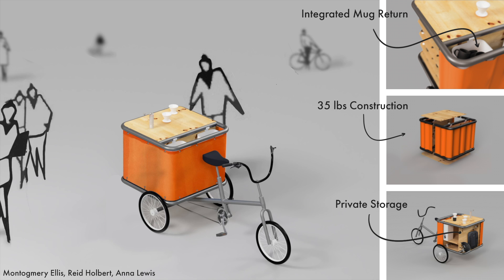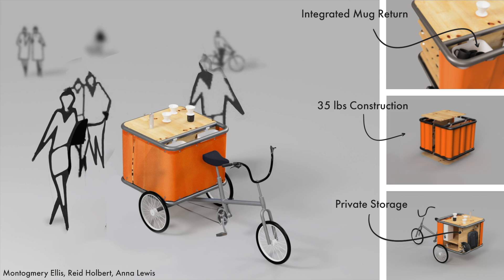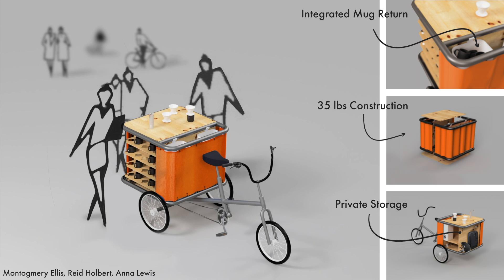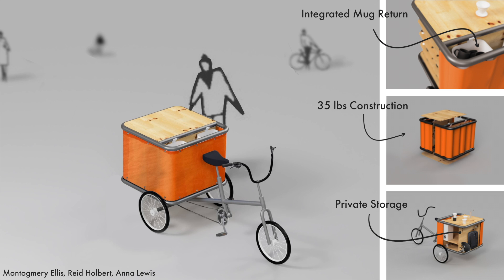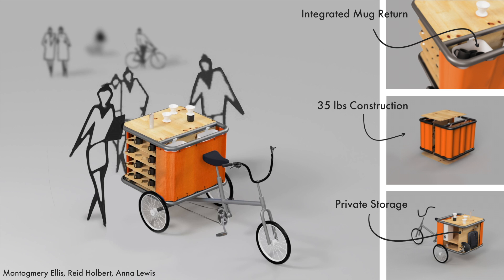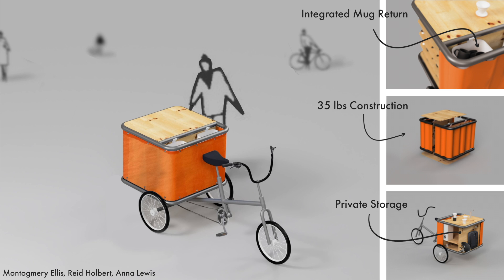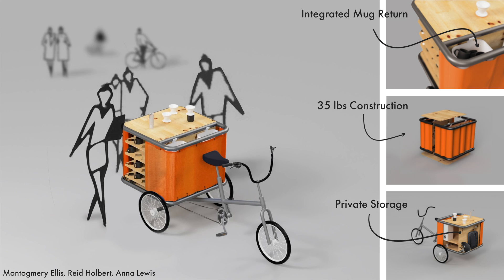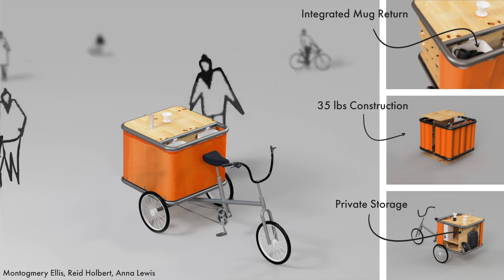Coffee Bike Pitch